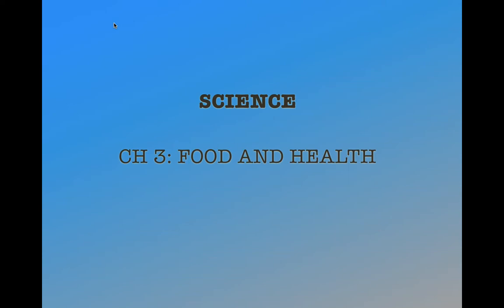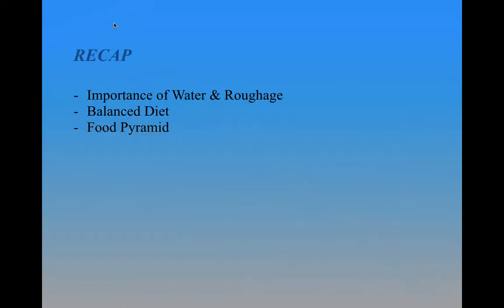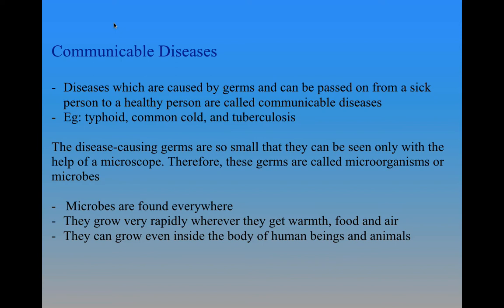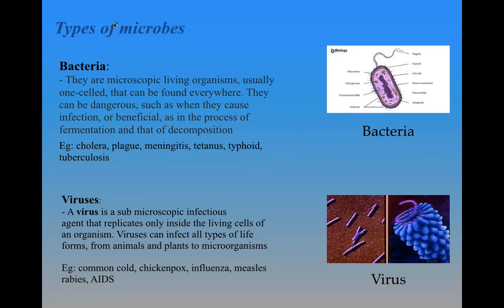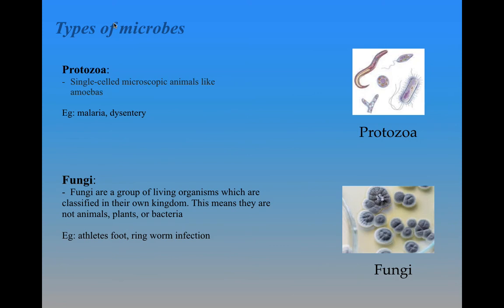V SCI |3 JUNE|WED|4 PRD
V SCIENCE
Chapter: 3. Food and Health
Microbes